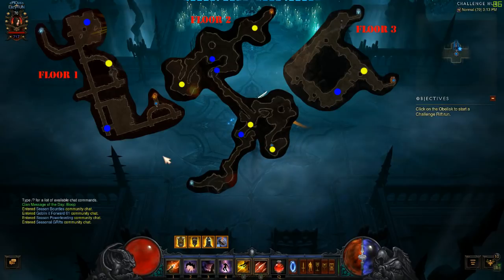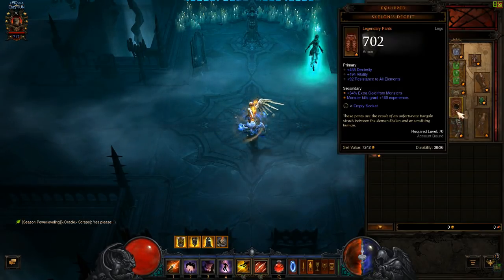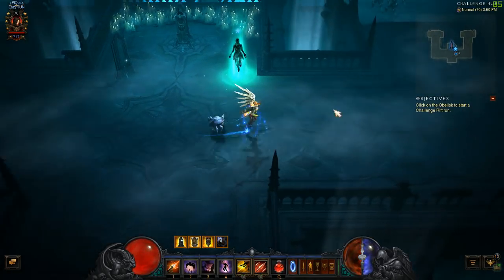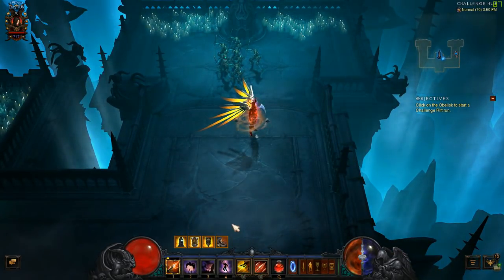Diablo 3 Guide Week 78 Challenge Rift No Set Demon Hunter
Americas Video
Hello,
This is week 78 Diablo 3 Challenge Rift with no sets Demon Hunter. And this is going to be a challenge. Took me quite a few tries to get through and complete my challenge rift. Don't get discuraged and keep at it if you want your mats. But if it is really getting to you I'd say pass it up. This was prob one of my most challenging rifts have had to do since challenge rifts have come out so GOOD LUCK.

Please leave any comments to help everyone out with this build.

Diablo 3 Challenge Rift Week 77 Exploding Crusader Build.

Eazy OUT